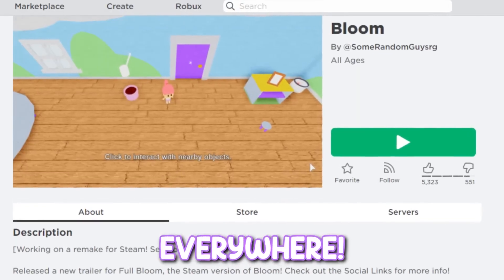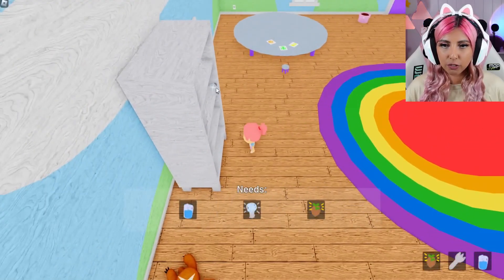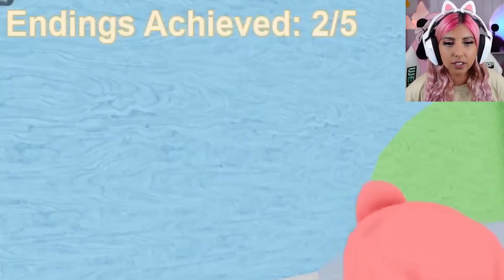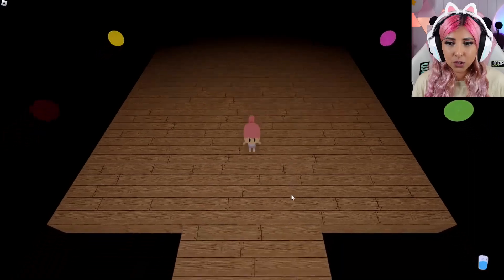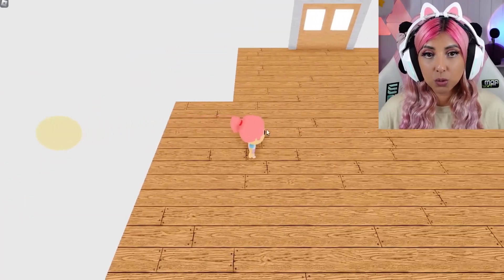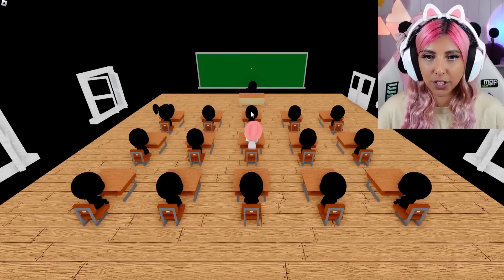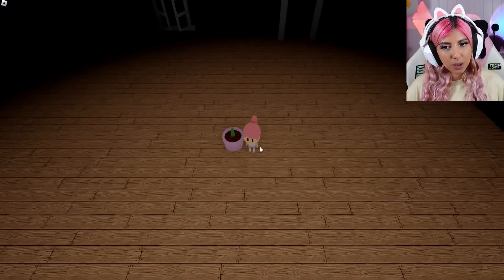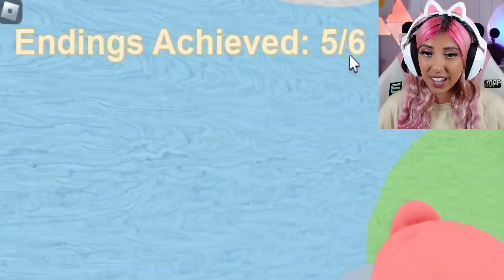Roblox Game Has a Dark Side (You Won't Believe What Happened!)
ALL 6/6 ENDINGS of Bloom on ROBLOX. It seems like a sweet and cute ROBLOX Game, but that's where you're wrong. It is hiding a DARK SECRET. Bloom is a short puzzle/adventure game on Roblox with cute visuals. The player's character is locked inside a room, and they must collect and use items to escape. There are six endings to discover, each with its own badge achievement.